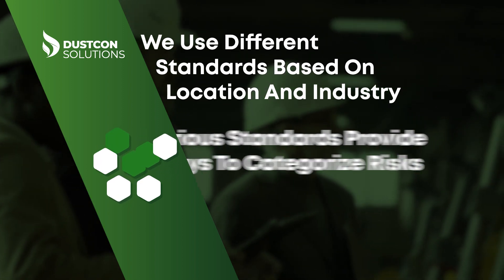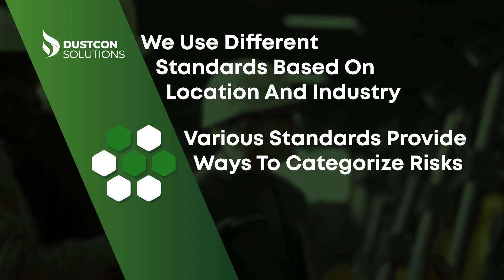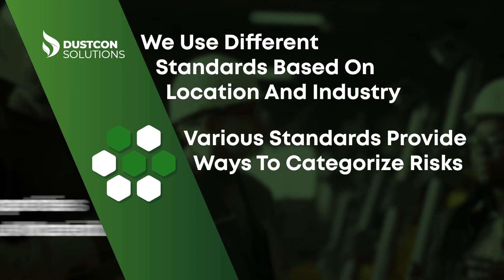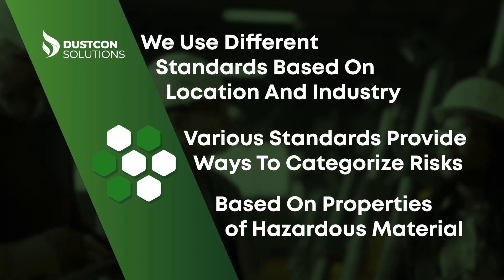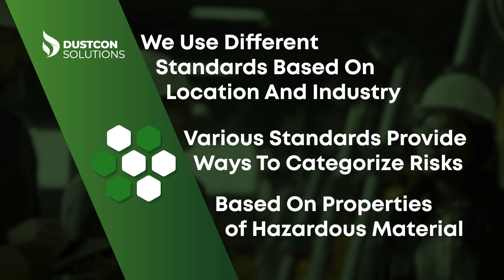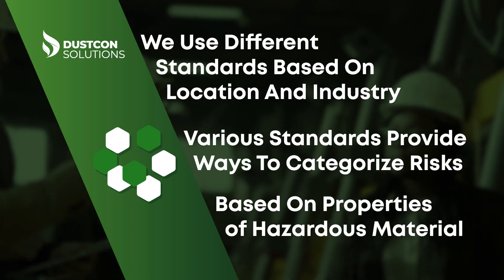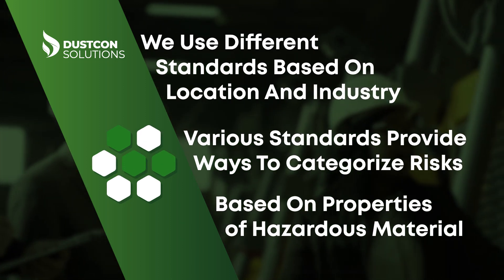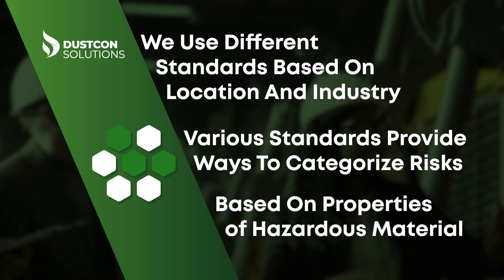Hazardous Area Classification (HAC)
A Hazardous Area Classification (HAC) or electrical area classification helps industrial facilities identify plant areas that could be subject to an explosive atmosphere that can lead to fire or explosion.